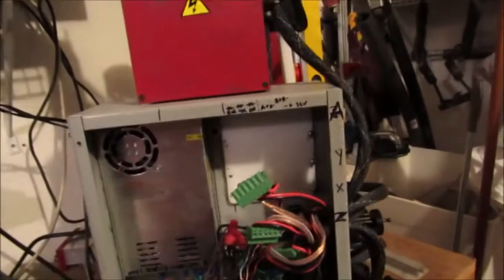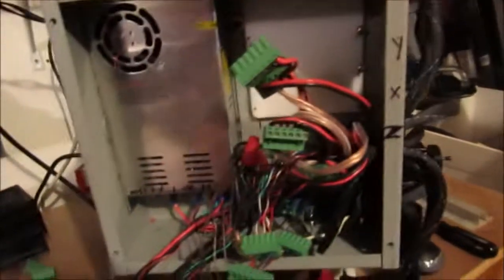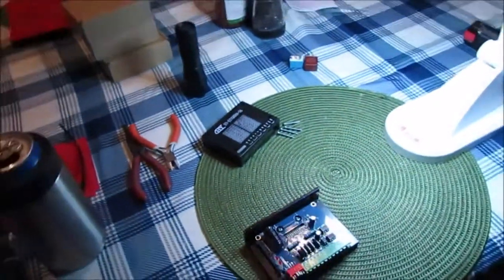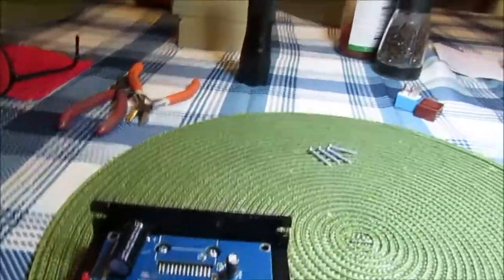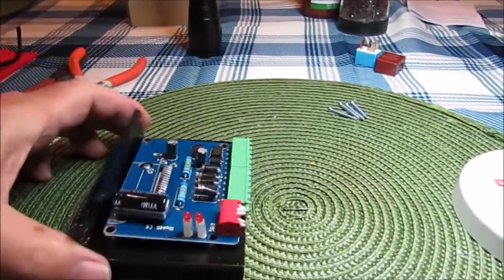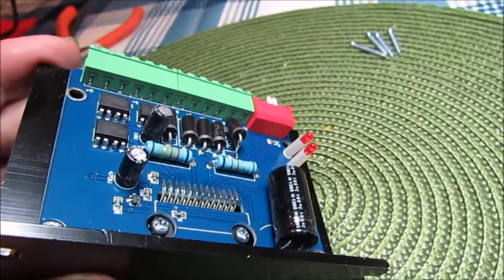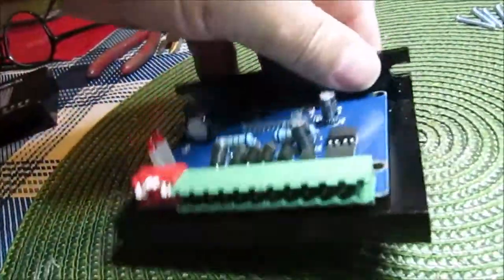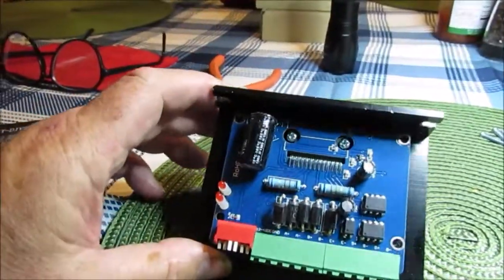Stepper Motor Driver HY-DIV268N-5A DEFECTS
I found several (7 of the 10 drivers) of these drivers to be defective straight from the factory. If you bought any of these drivers online then it is recommended that you remove the cover to inspect them.